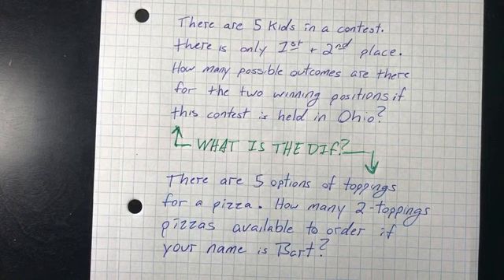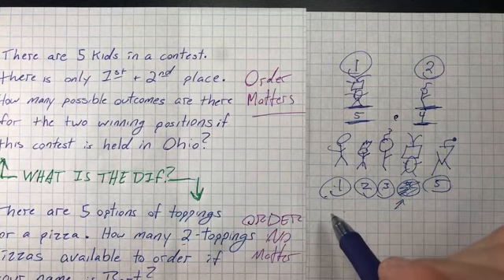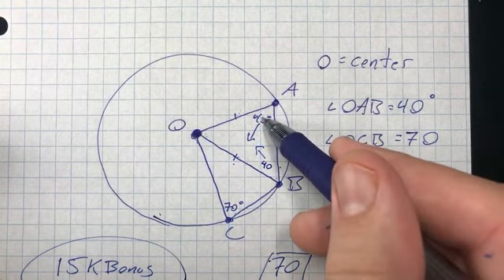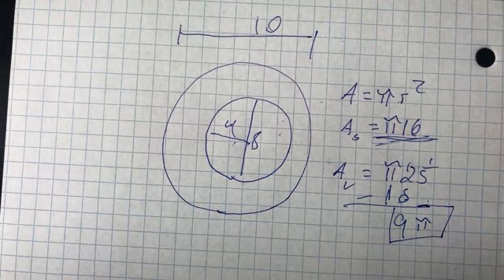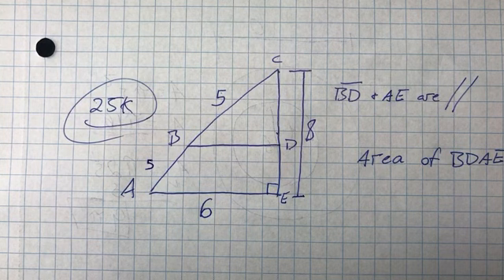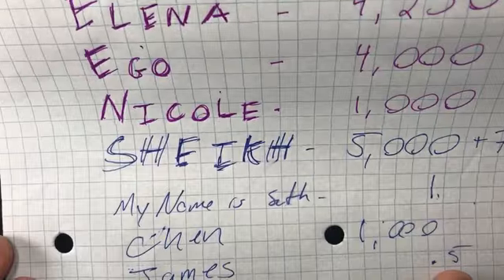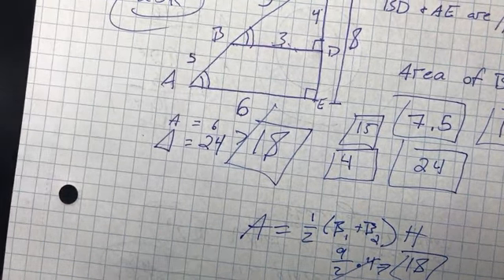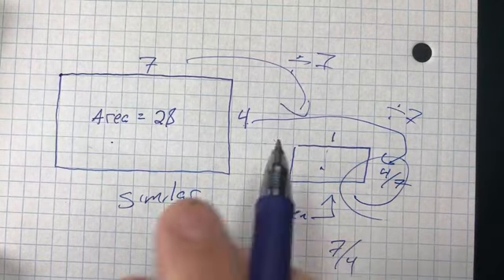STUDY SESH: 🇺🇸AMERICA EDITION🇺🇸